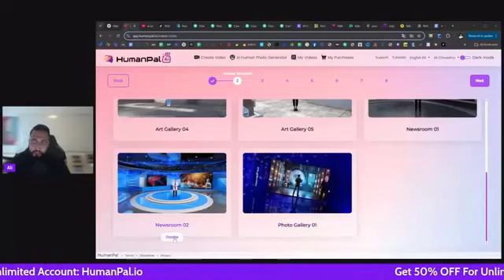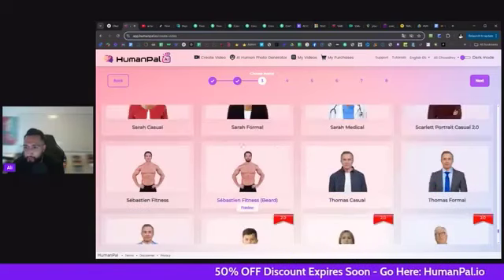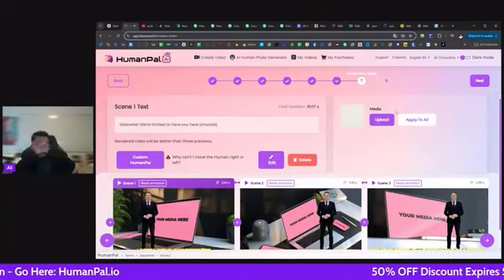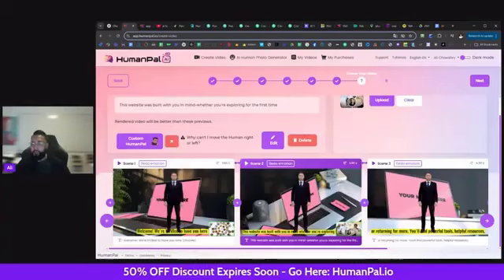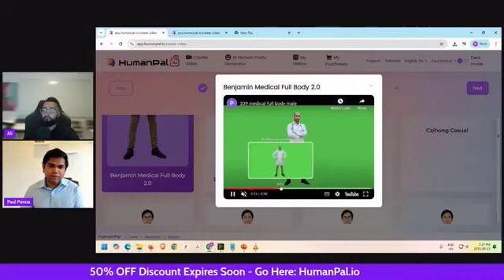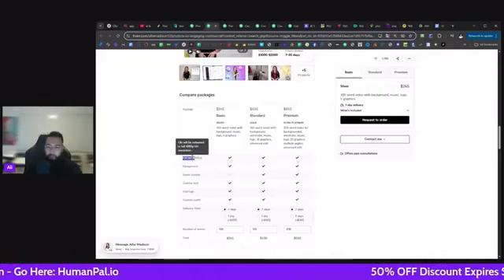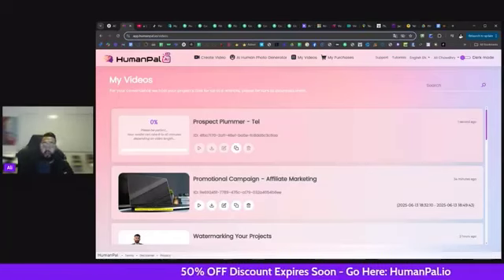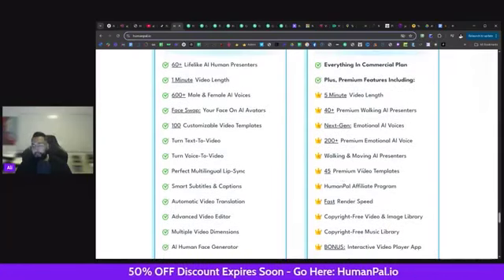HumanPal v2 0 is Here! 🧠 Make Talking AI Videos Instantly Full Walkthrough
In This humanpal Review, I Have Covered the Complete Features And Functionalities Of The humanpal Plugin. I Have Also Explained All The Pricing The Upgrades Details Inside My humanpal Review.

In This Video, You Will Find More Details About

1. humanpal Review
2. humanpal Demo
3. humanpal Bonus

I Strongly Believe That My humanpal Review Will Help You Understand If humanpal Is The Right Software For Your Business Or Not. Inside My humanpal Review, I Have Also Included A Bonus Package Where You Will Get 40 Premium Software Completely Free Of Cost As Your humanpal Bonus.

Introducing Humanpal, The Ultimate Avatar Based Video Software That Lets You Create Human Talking Videos With Ultra Realistic Voice Overs. It Gives You Commercial License, Unlimited Video Creation And Video Rendering License At An One Time

✅ Hyper Realistic Talking HumanPals: Grab attention and stir up emotions with a wide selection of human characters available with different clothing styles, ethnicities and professions.
Get them to speak in any language and convey your message to the masses in a fun and engaging way!

✅ Photo To Talking Human Character Builder: Build credibility with unique HumanPal not available to other customers. Turn photos into live talking humans.

✅ Text-To-Speech Voice: Boost engagement and sales with hundreds of ultra-realistic new and improved male and female voices options in all the popular languages.

✅ Ready-Made Video Templates: Multiply your profits and automate video creation with attractive ready-to-use video templates.

✅ Versatile Drag-and-Drop Video Scene Editor: Create custom videos in any topic or niche with the powerful built-in video scene editor.
Add, delete, edit and reposition video scenes on the fly for ultimate flexibility.Change backgrounds,
colors, fonts, text, HumanPals and more to create your custom masterpiece with total control.

✅ Speech-To-Text Transcription: Automate content creation by turning any audio file into text within seconds.

✅ 1-Click Translation Engine: Convert global audiences by instantly translating any text into multiple languages to create multilingual videos!

✅ Subtitle & Captions Creator: Reach 10x more customers by adding subtitles to your videos.

✅ Multiple Video Dimensions: Boost ROI and maximize revenues by creating vertical videos for mobile (9:16) or landscape for computers (16:19)
to increase reach and get results fast!

1. humanpal Review
2. humanpal Demo
3. humanpal Bonus
4.humanpal
5.humanpal review
6.HUMANPA
7.humanpal re
8.humanpal
10.humanpal.io review
11.humanpal review in hindi
12.humanpal demo
13.humanpal.io review hindi
14.humanpal software
15.humanpal ai
16.humanpal tutorial